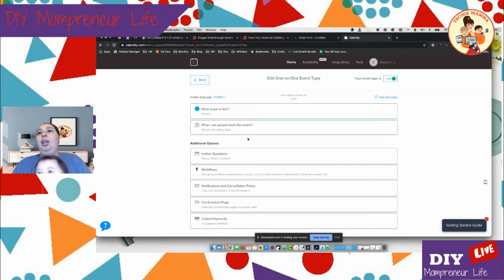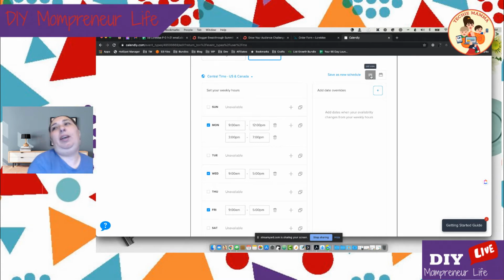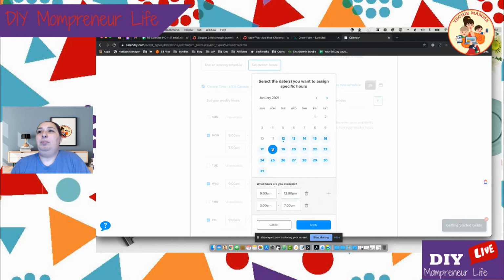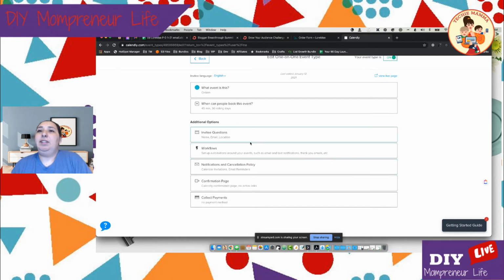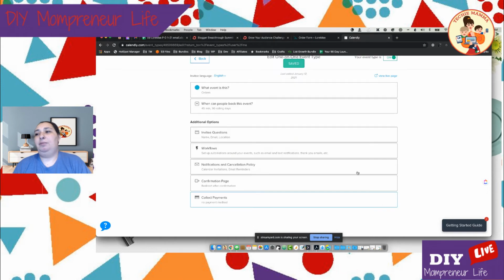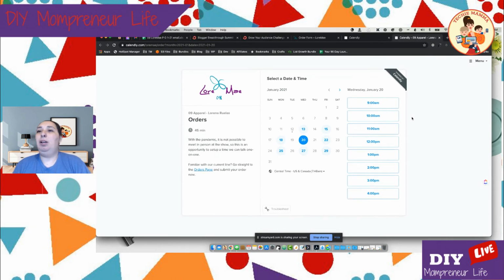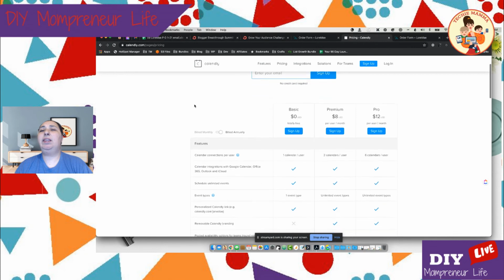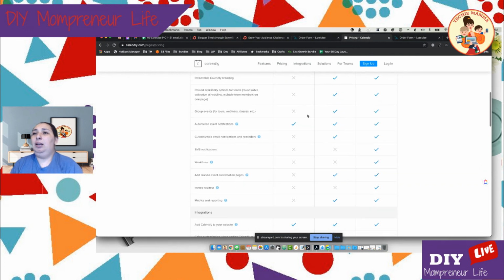Calendly - Automating Meeting Headaches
Ever try to schedule a meeting with someone in the same city or across the world? It can be hard to line up schedules, especially for busy mompreneurs. Calendly eliviates this headache by creating an easy to use interface to schedule events.